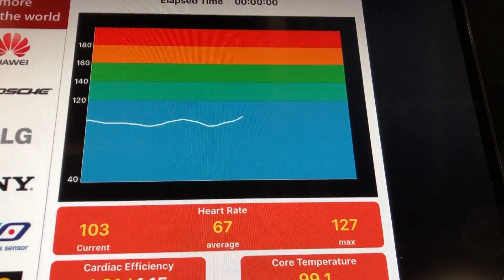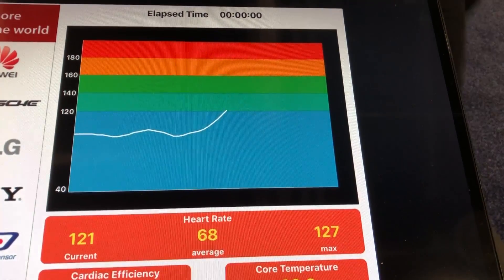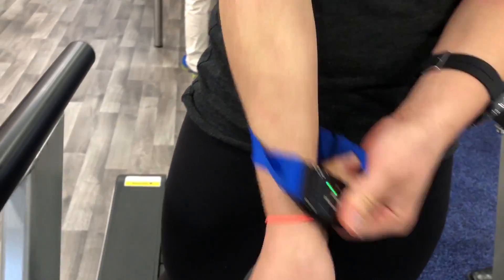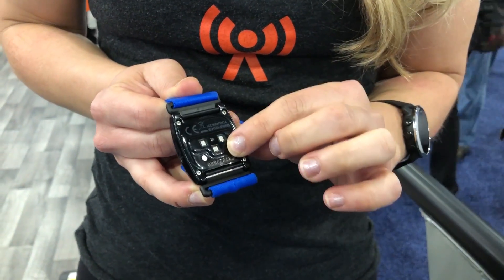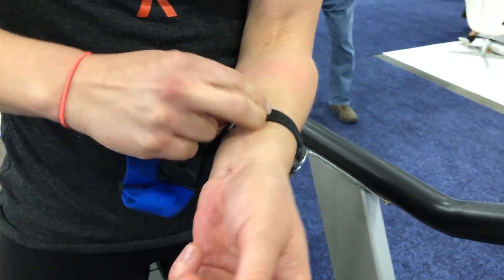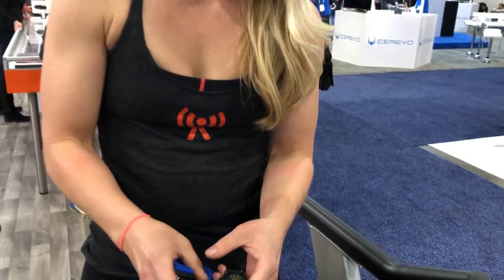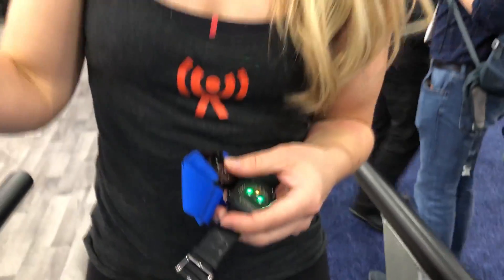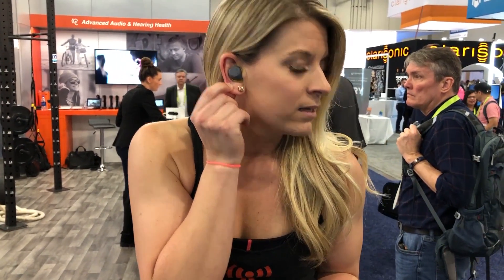CES 2019: Valencell powering wearables for fitness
CES2019 Valencell makes biometric sensors for companies throughout the fitness industry. Their partners include Sony, Scosche, Suunto, and Huawei. One of their reps ran us through how they work.